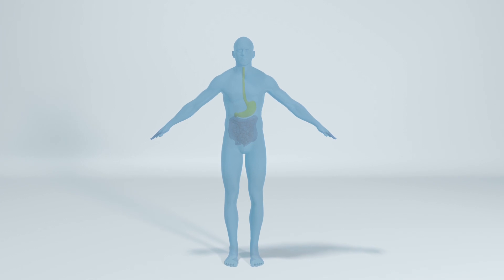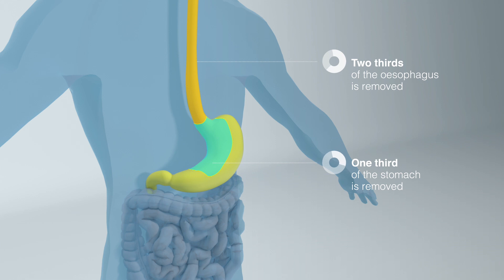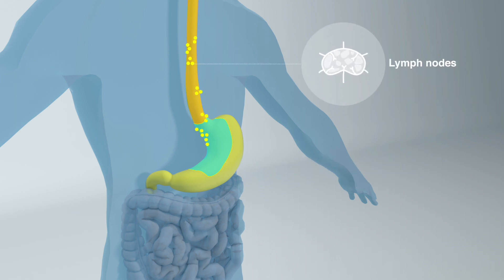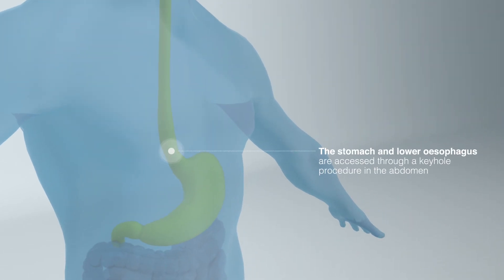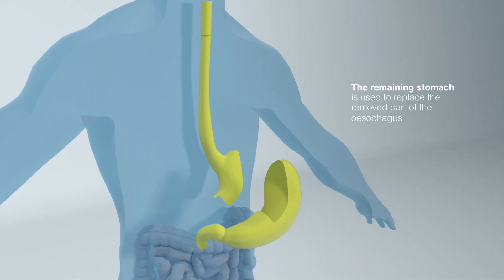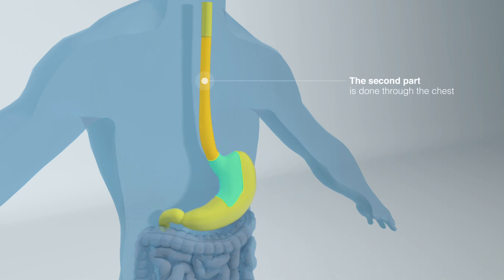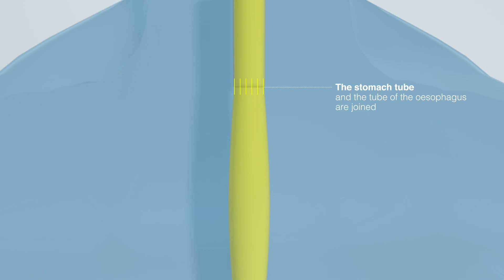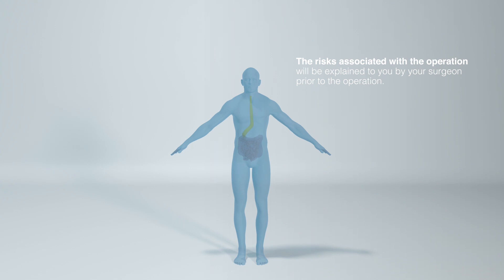NNUH Oesophagectomy animation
This animation shows the operation of an oesophagectomy (esophagectomy) currently performed for patients with oesophageal cancer and cancer of the oesophagogastric junction at the Norfolk and Norwich Oesophagogastric Surgery Unit